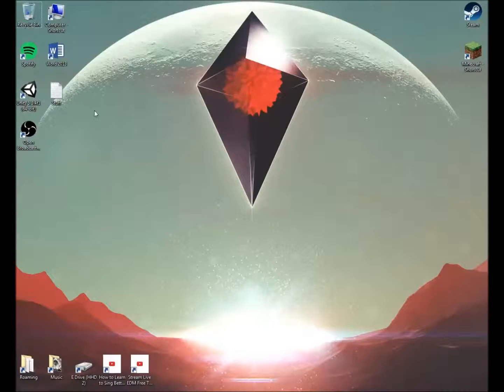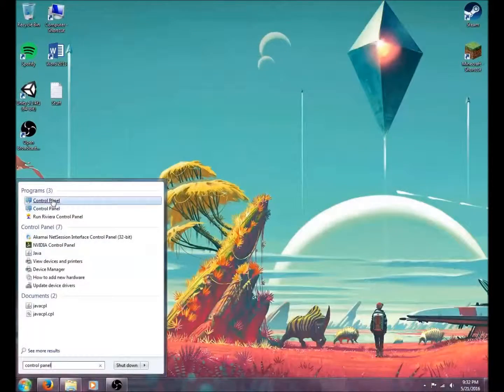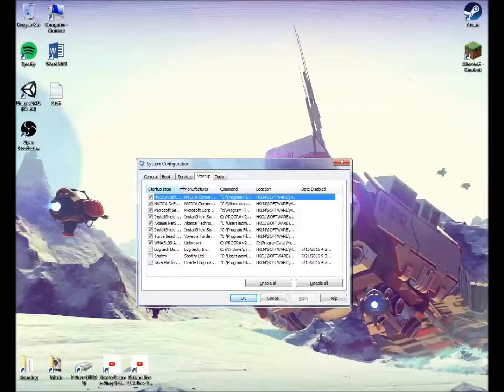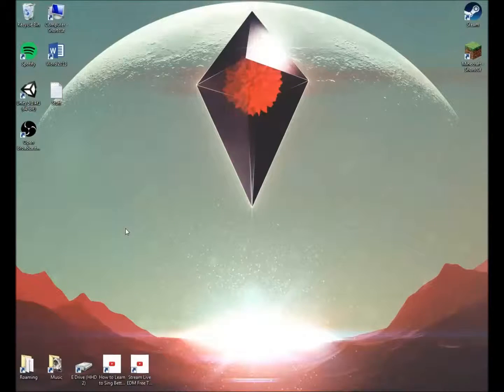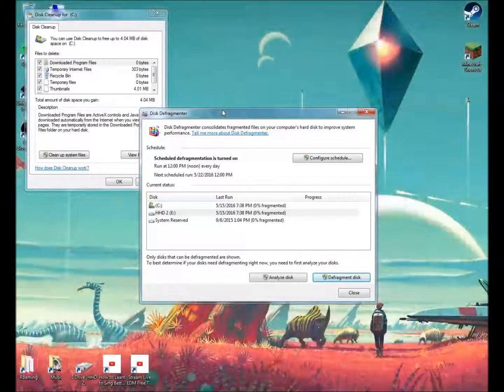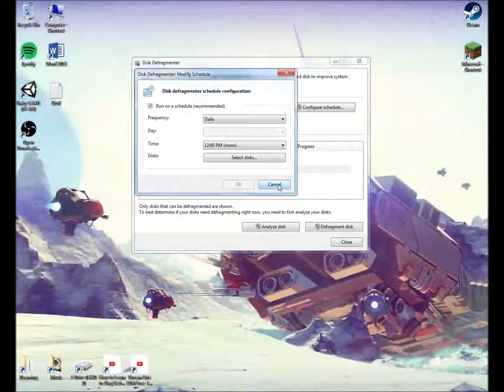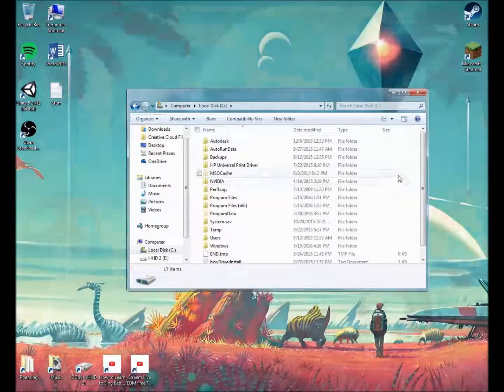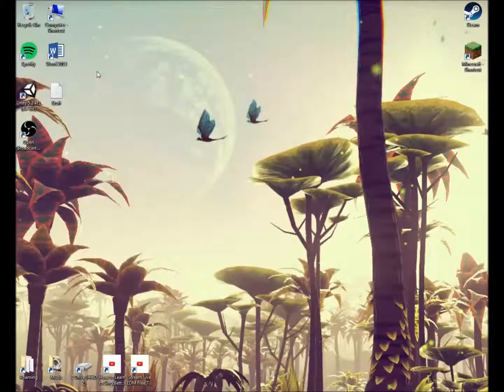Speed Up Your PC SIMPLE - Startup Programs,Clean PC (Windows)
This is not intended for people under 18yrs of age.

Learn how Clean off your windows computer and change startup programs!